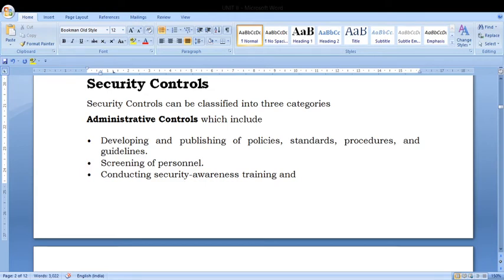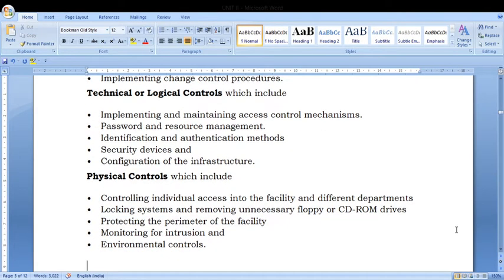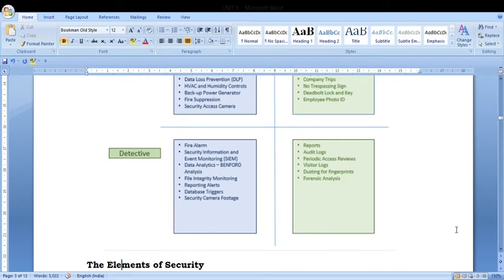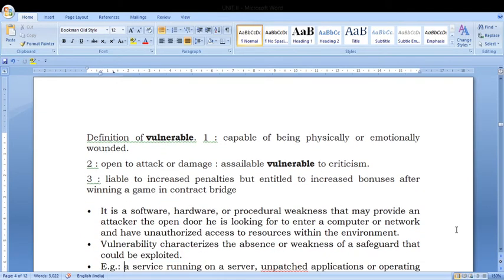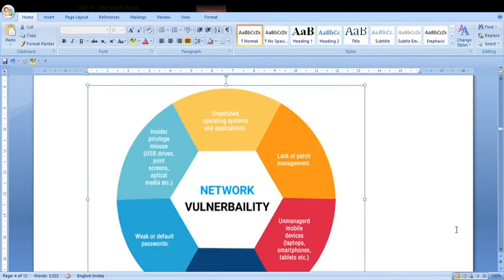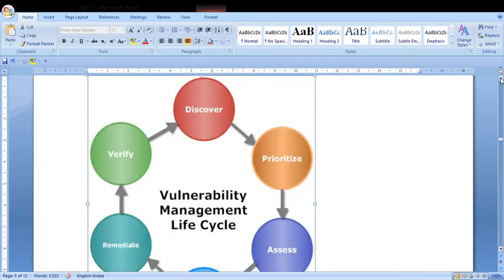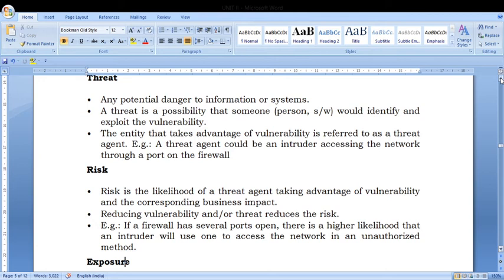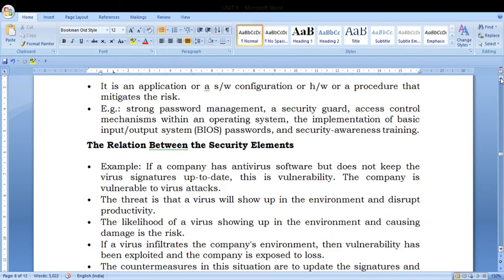MIS control security